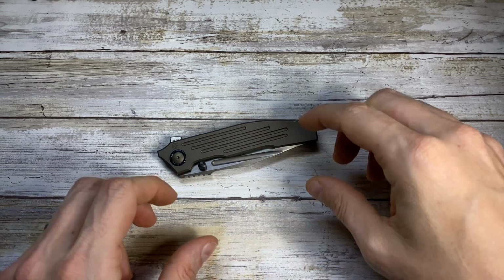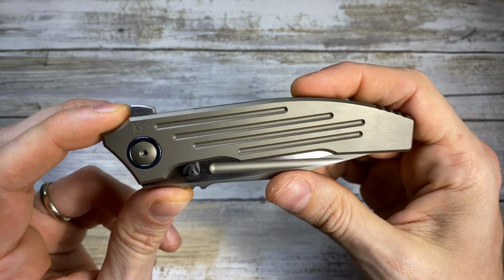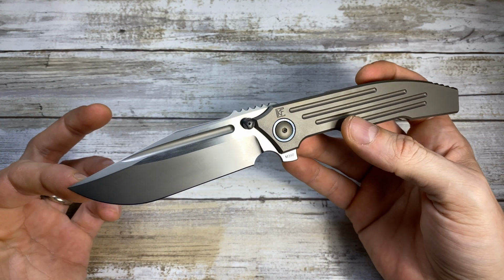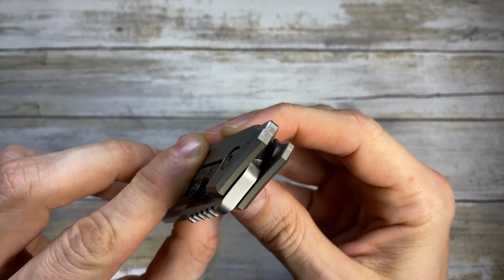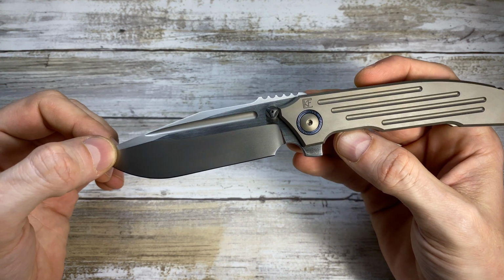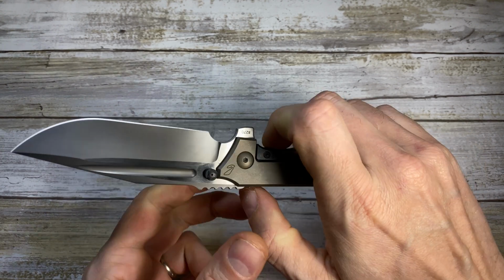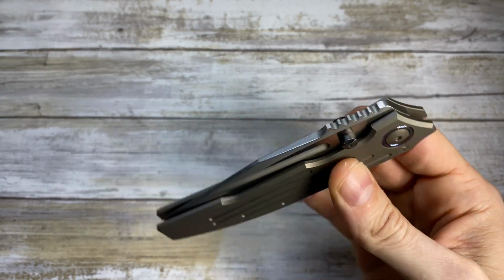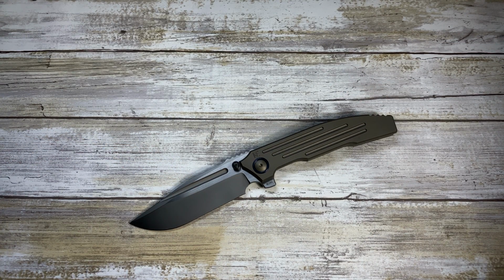Custom Knife Factory CKF Snafu 2.0 Integral Pocketknife. Fablades Full Review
This is a review of the Custom Knife Factory Snafu 2.0 knife. I like to review knives and fidget toys, focusing on the look, the sound and the feel. Enjoy it!